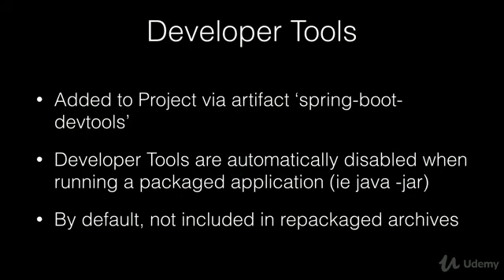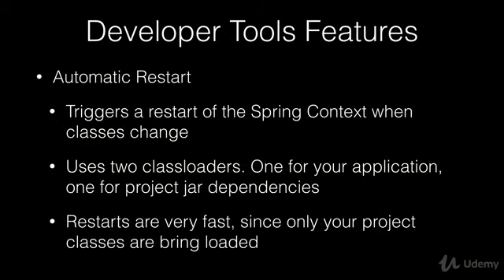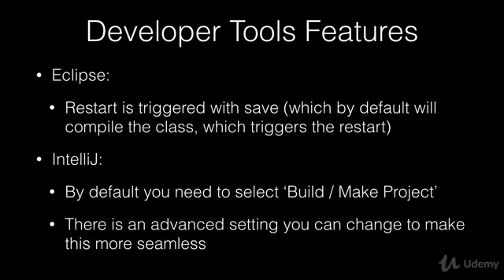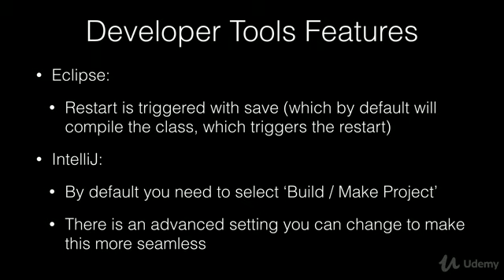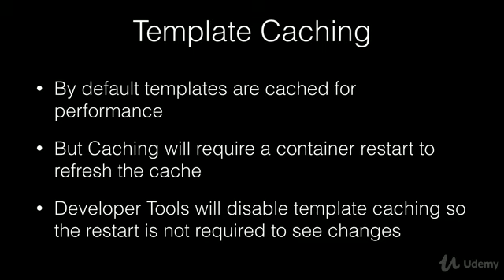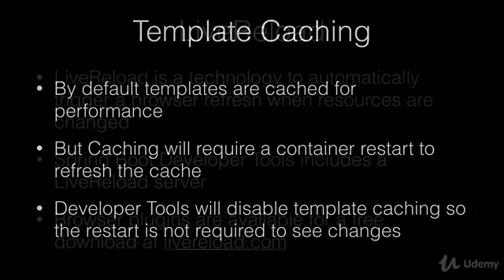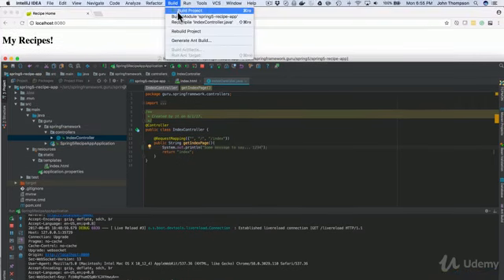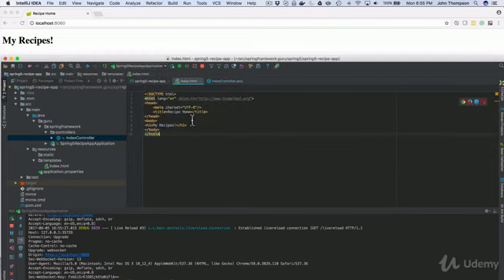Angular Full Course for Beginners (2021)-Angular for Java Tutorial-Spring Boot Developer Tool LEC 35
[{(Owner information)}]

From: Lahore.